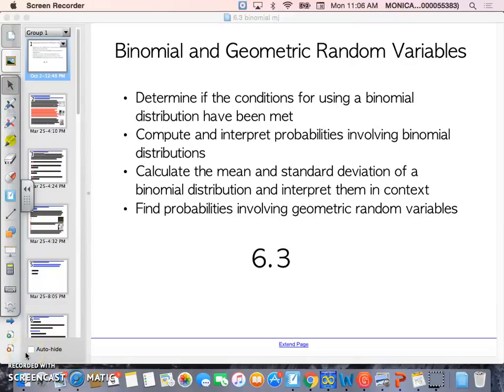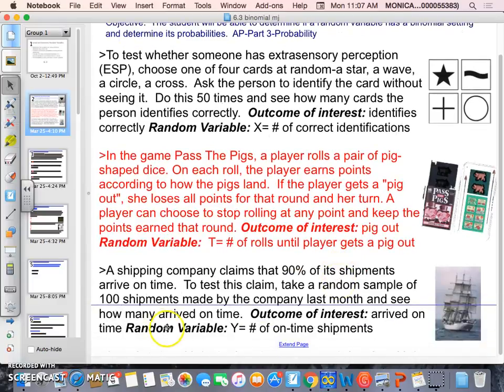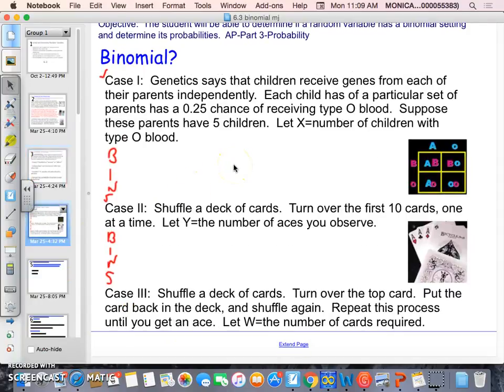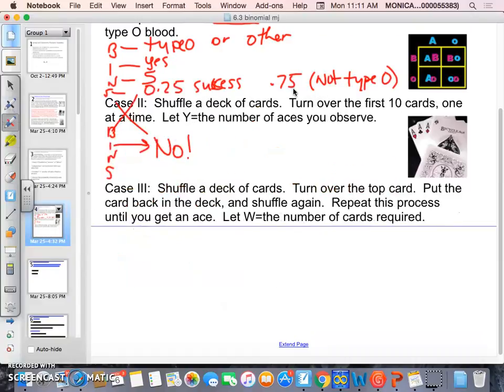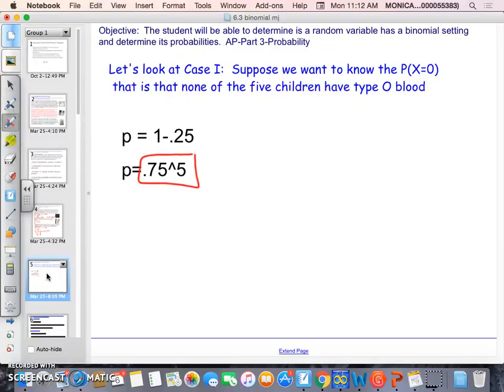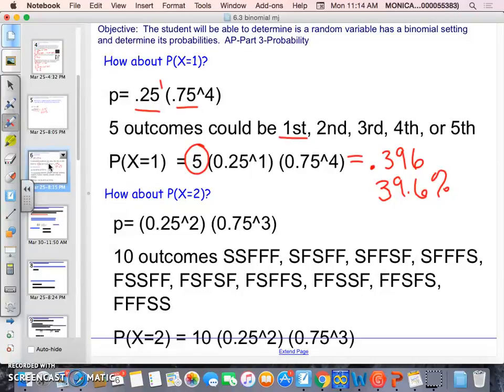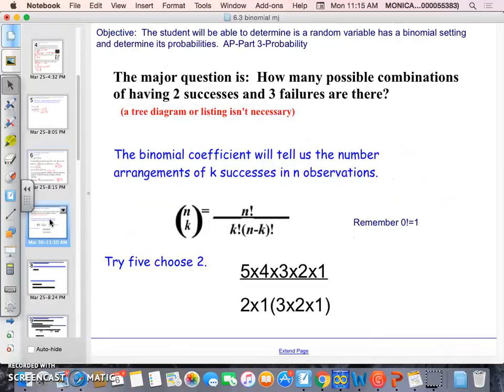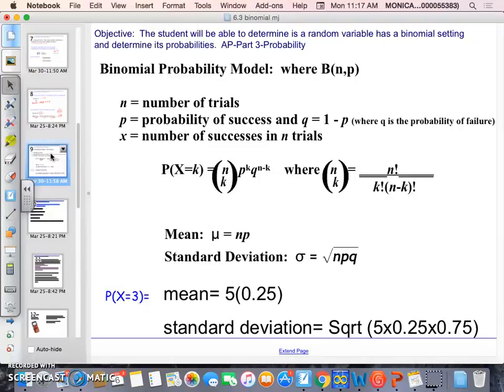6 3 Binomial Part 1